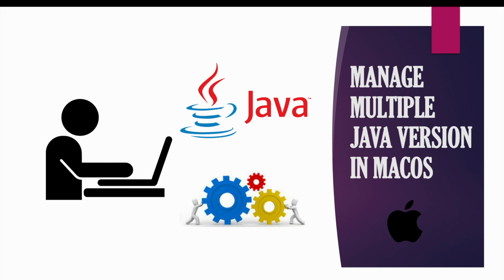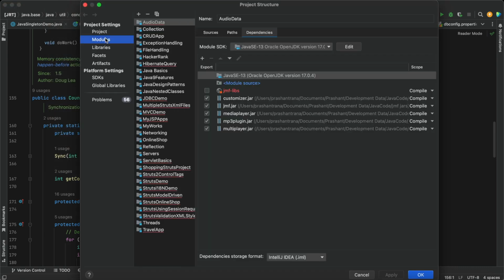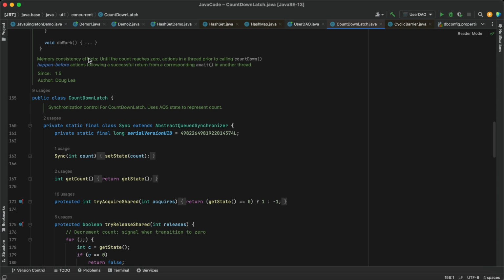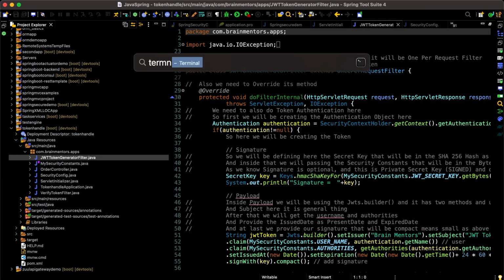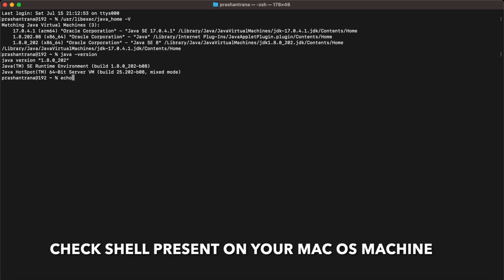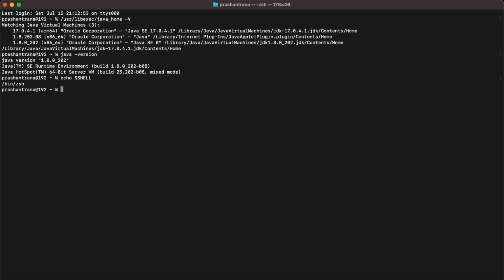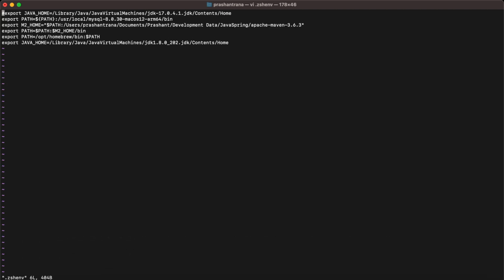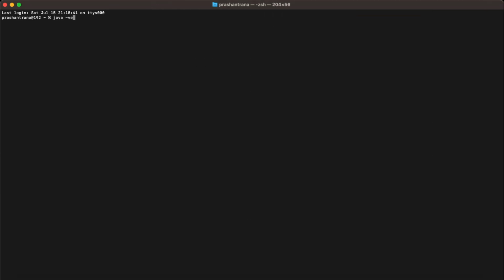How to Switch Between Multiple Java Versions in MacOS M1/M2 | Switching Multiple JDK Versions 2023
In this Video we will see How we can Switch between Multiple JDK Versions in MacOS, The need may arise when we are working on Multiple Projects being Build in Diff Java Versions.

We will see in this Video how we can make that, And perform execute our Java Code accordance with JDK Versions.